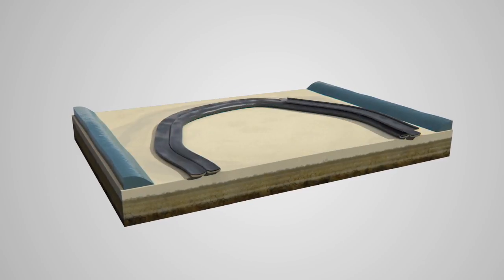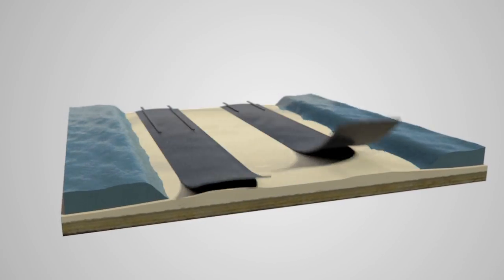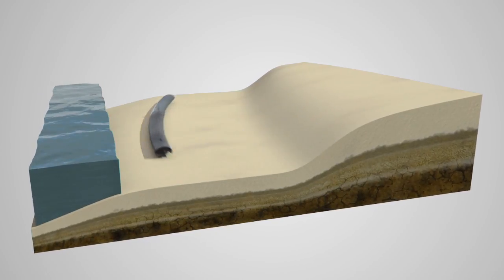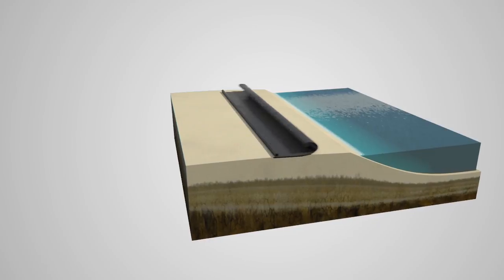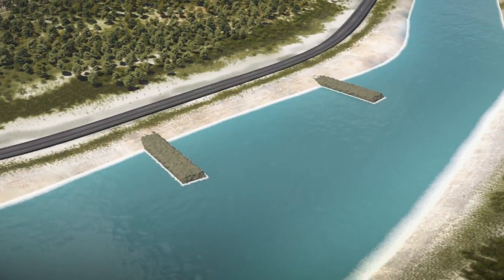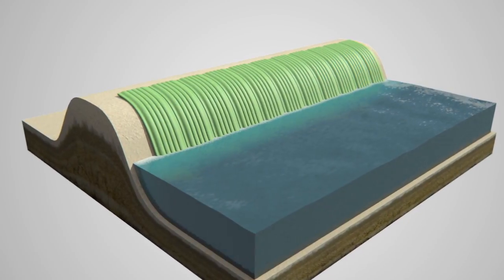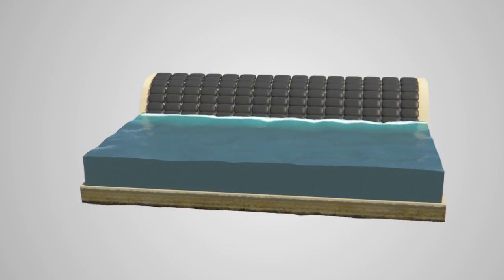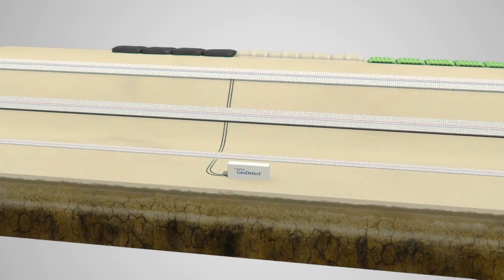The many applications of TenCate Geosynthetics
Watch this video to know more about how GeotubesⓇ can be used for shoreline, erosion or hurricane protection and more.